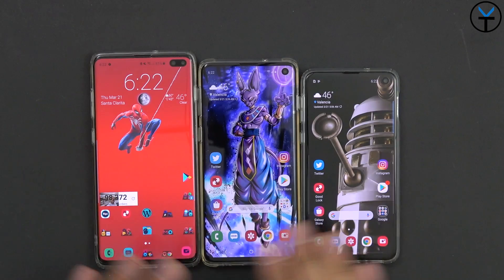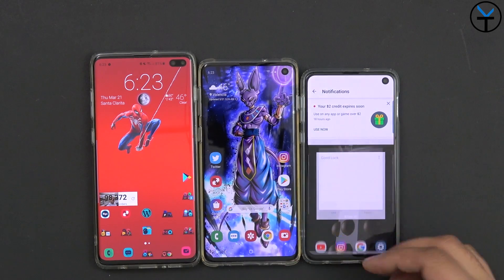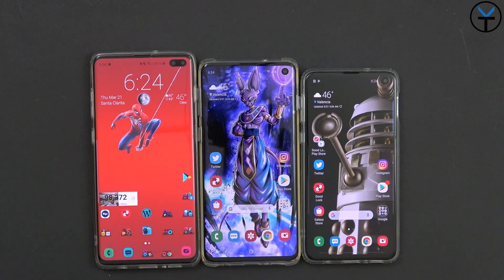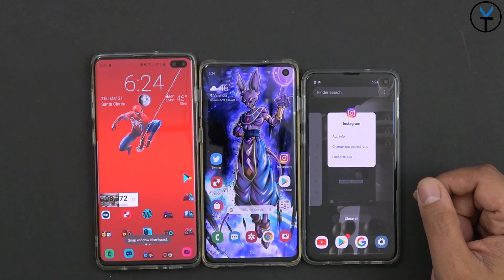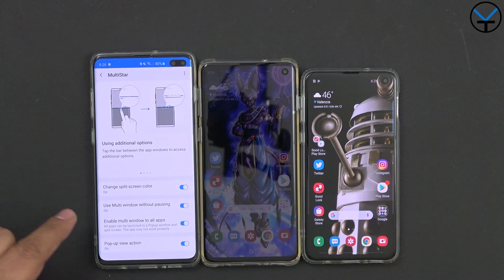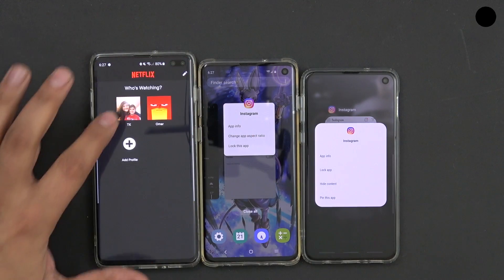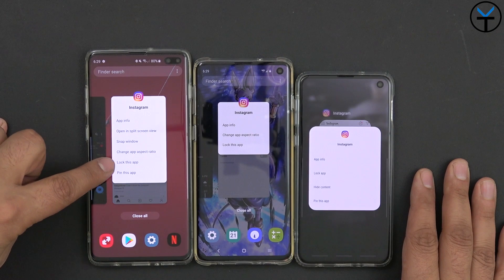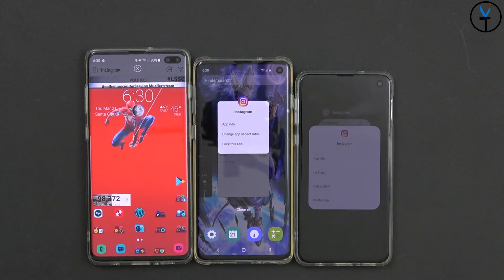Samsung Galaxy S10e / S10 / S10 Plus Advanced Multitasking (Split Screen & Popup Window)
Today I have for you a video covering all the features we have for multitasking on the new galaxy s10e, S10, S10+ from what you get on the phone out of the box and all the advanced features using multistar in Good lock 2019.

Download from the Galaxy store on your phone or

B&H Dealzone:

Amazon Daily Deals: